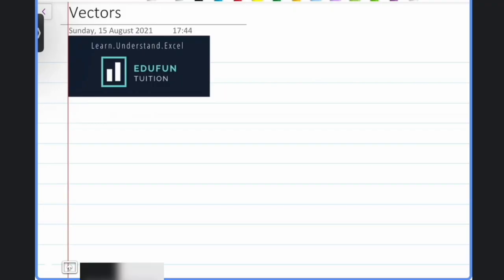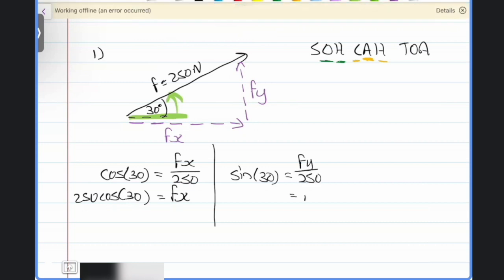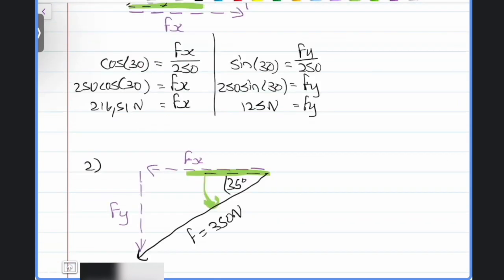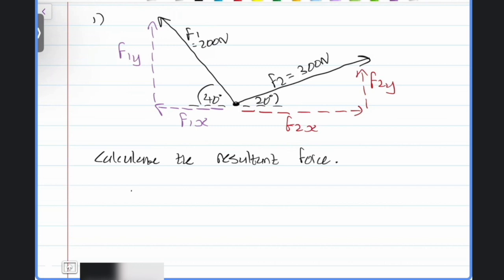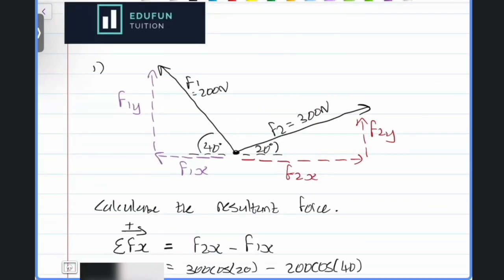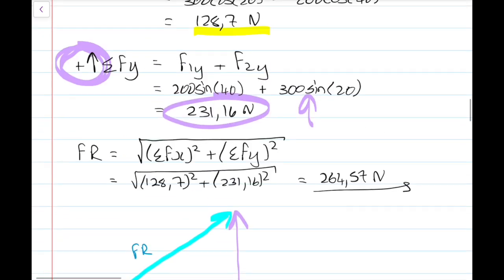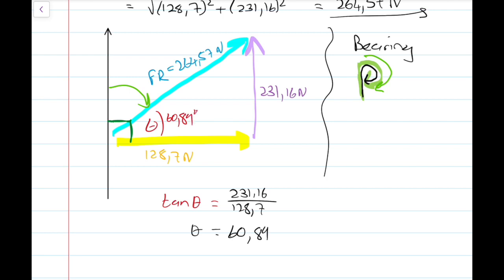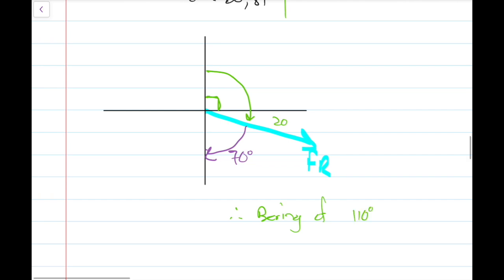Gr11 Resultant Vectors Intro